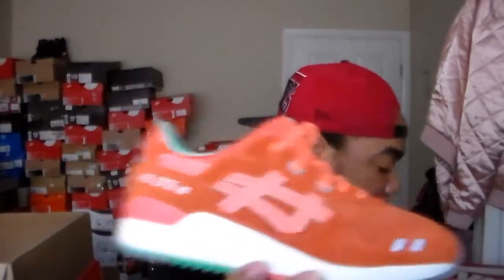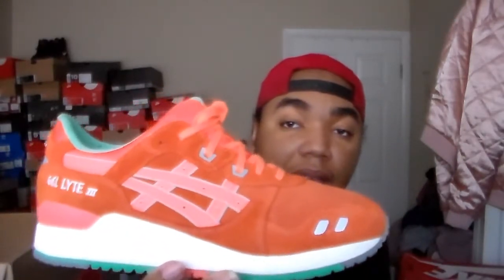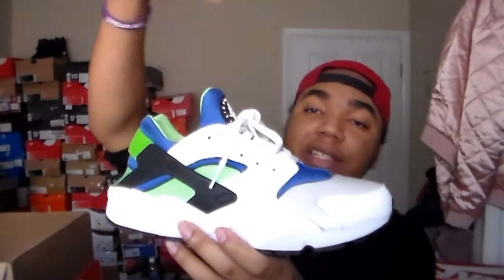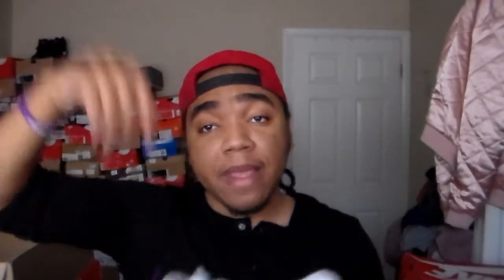Weekly 7(Sneaker Rotation) #49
Sneaker rotation 1.29.17